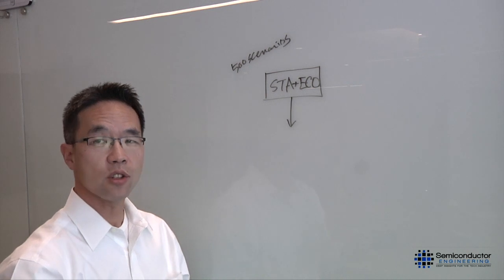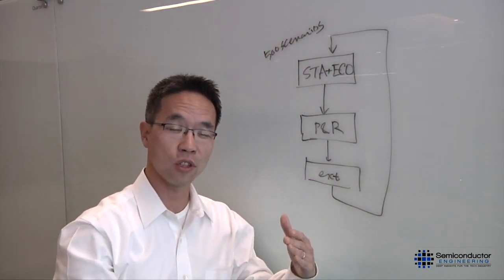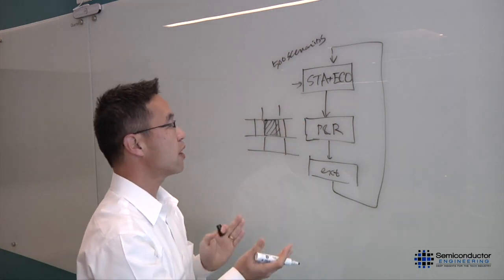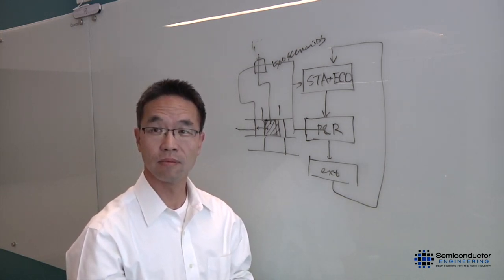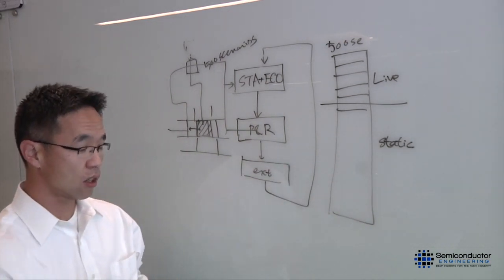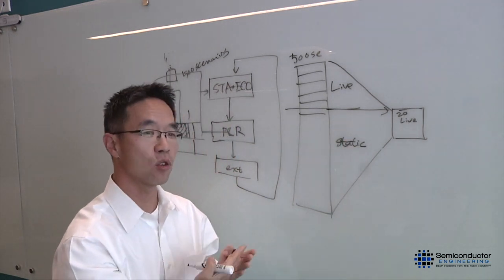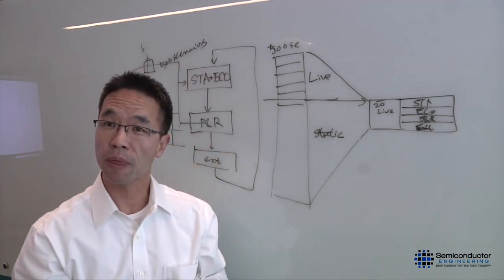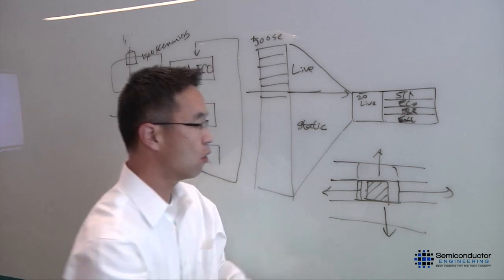Dealing With ECOs In Complex Designs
Namsuk Oh, R&D principal engineer at Synopsys, talks with Semiconductor Engineering about the impact of more corners and engineering change orders, how that needs to be addressed in the flow to close timing, and how dependencies can complicate any changes that are required.